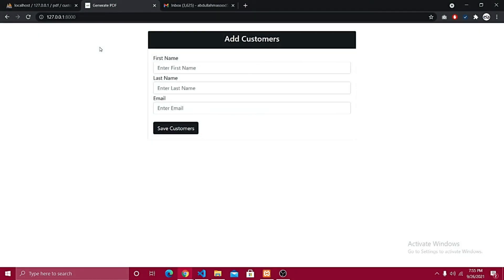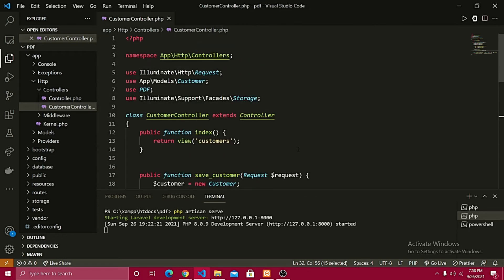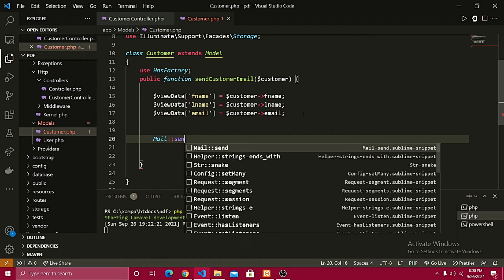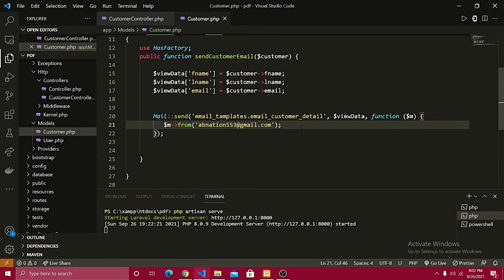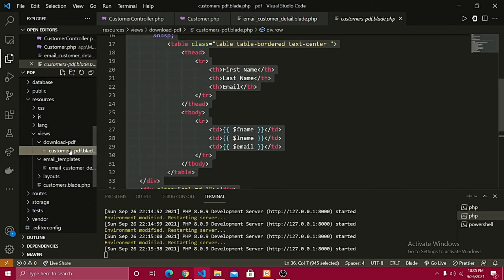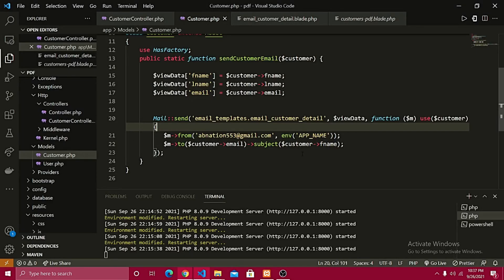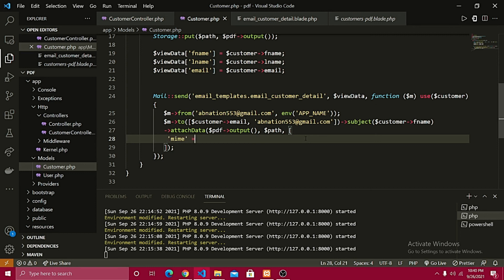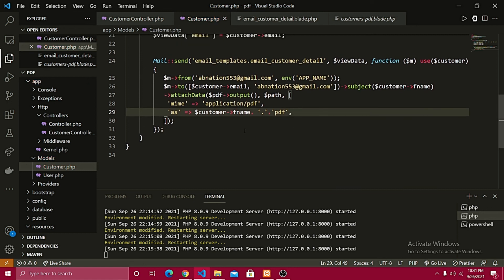Generate & Attach PDF file with Mail in Laravel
In this video you will able to attach a PDF file with mail in Laravel. When user submit the form it will create a pdf file.  With the help of MAIL functionality it will attach the PDF file with user email.

Video to Generate the PDF with Form Submission.